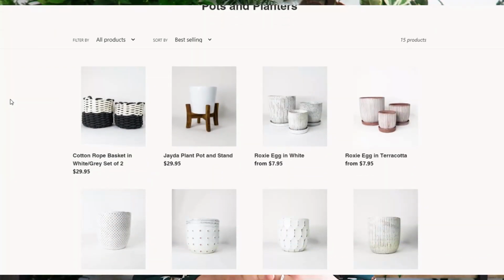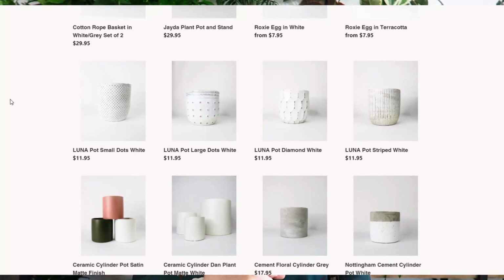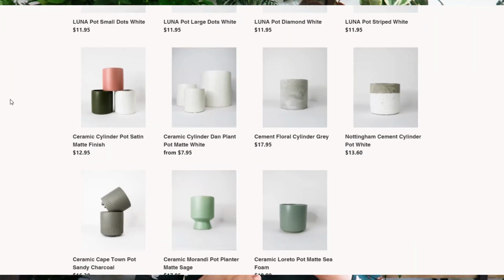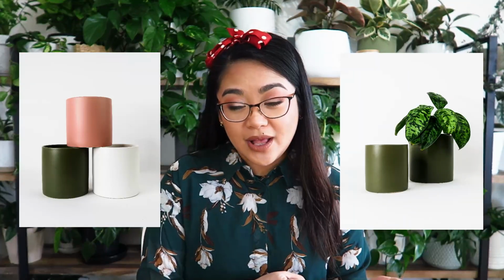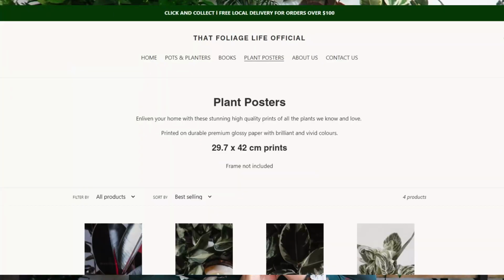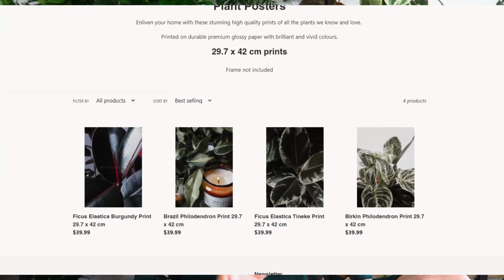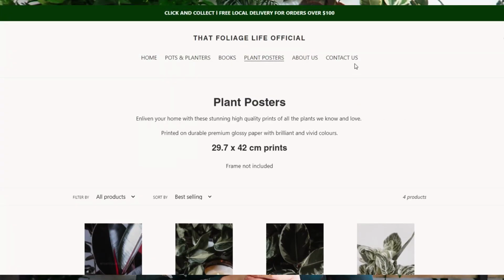I Opened My Online Shop THAT FOLIAGE LIFE!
📢🎶Wednesday , 8 am AEST 11/08/21 That Foliage Life online store launched!!🎶📢
🖱 Offering Click and Collect and free local delivery in the Bendigo area for orders over $100. 🚛

I'm so excited to finally be able to share this with everyone! I launched an online shop and there are currently many things for sale with lots more coming soon. Click and Collect is open for local customers, with delivery in the Bendigo area available. I'm not currently able to offer postage at this stage, but will be working towards being able to post in the future. 🌿💚

Beautiful Plant books, great for styling, with gorgeous pictures, and helpful info:
Creating Your Indoor Jungle: The Leaf Supply Guide
Leaf Supply: A guide to keeping happy house plants